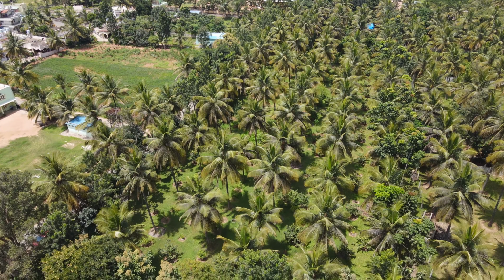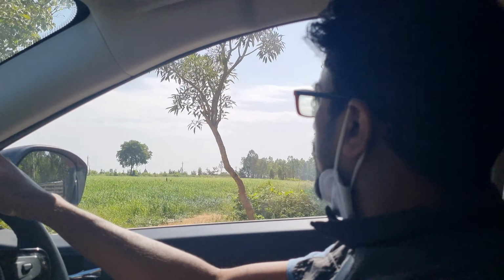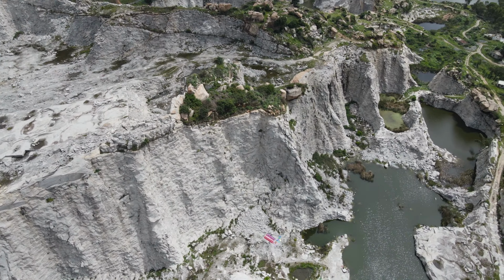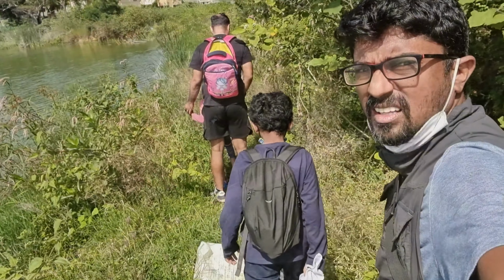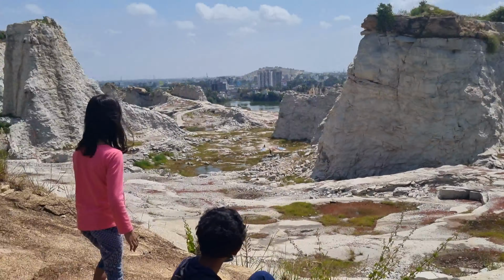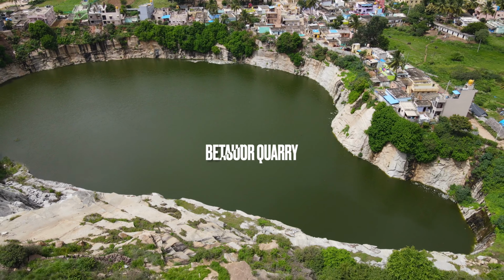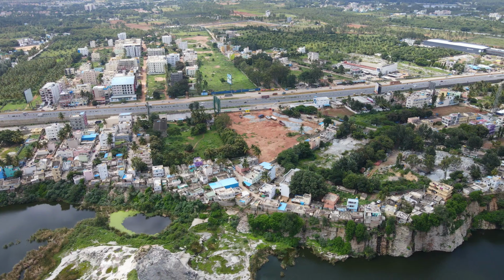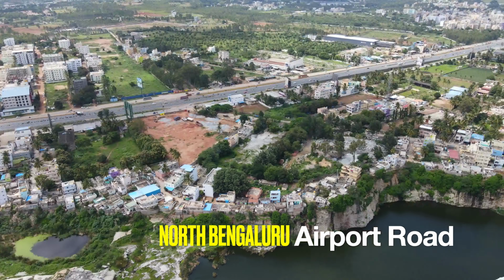BettaHalasuru Quarry | Hanuman's Ash Rocks | Weekend Hike in Bengaluru | 4k | Tata Nexon Ride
This trip is about a hike with the kids to a quarry next to a lake in Bangalore's Jakkur area. Stunning White and Gray Landscapes dominate your views amidst a minor hill hike. If you have a weekend in Bangalore, this should be on your trip.

Tunetank - On My Way
Artist-VensAdams
Album-Tunetank - On My Way